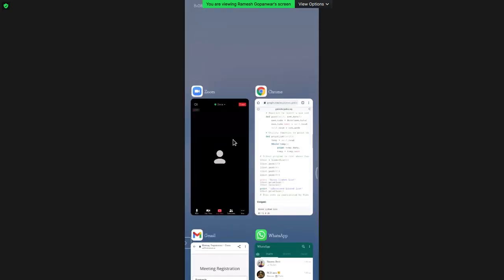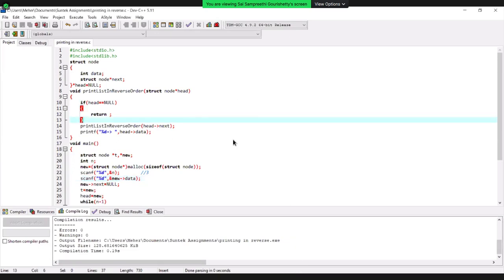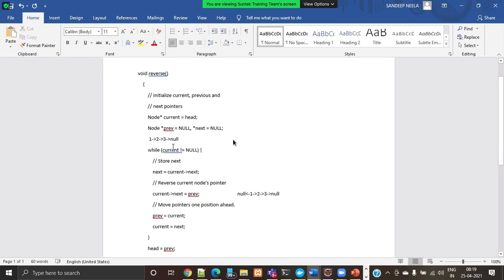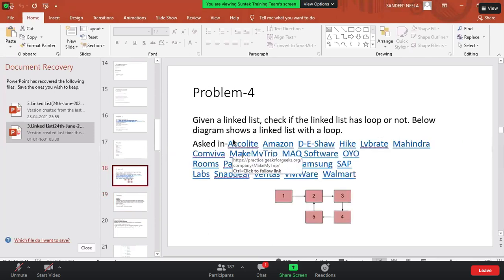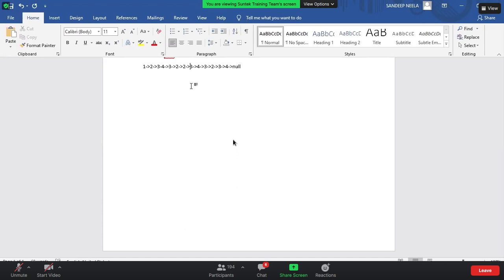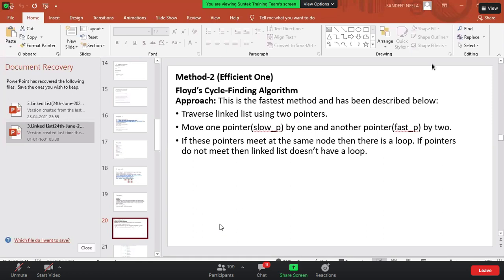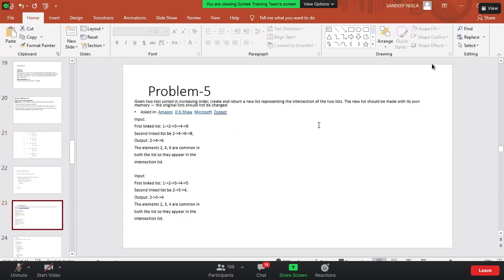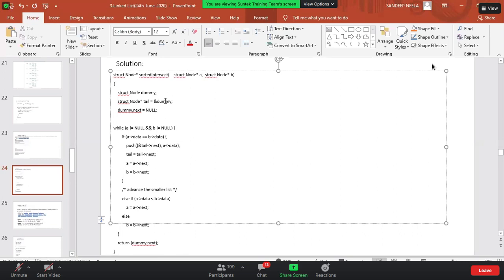Data Structures(DS) Linked List Concept Lecture Part 4